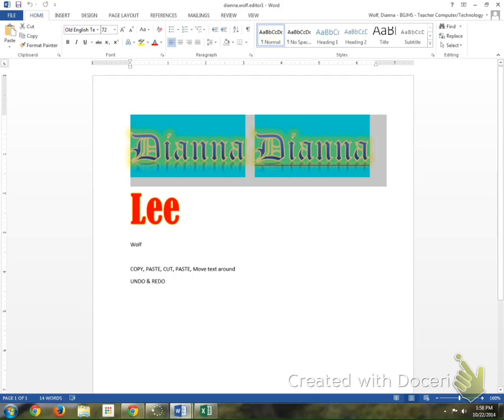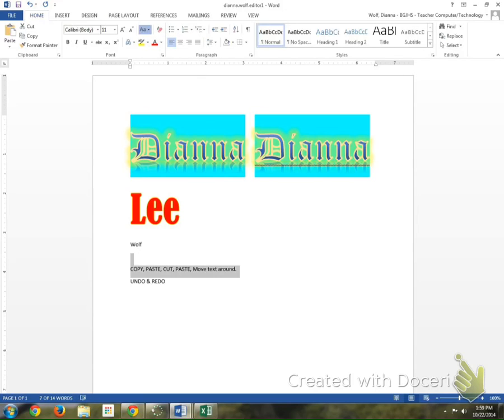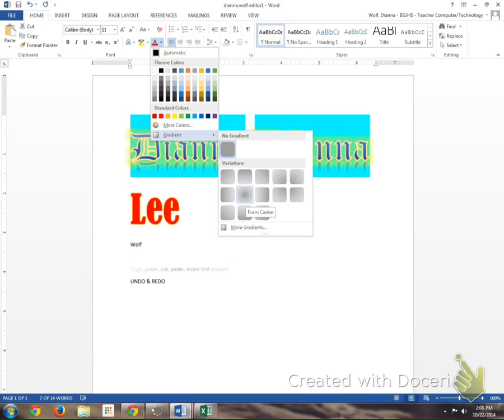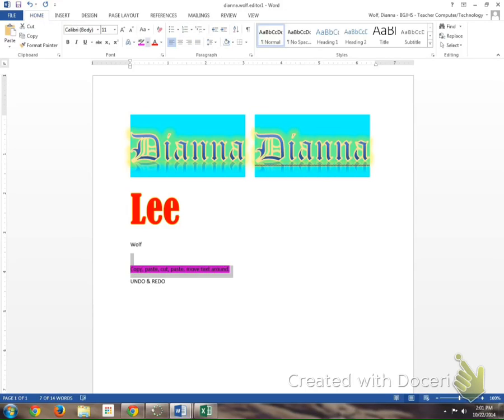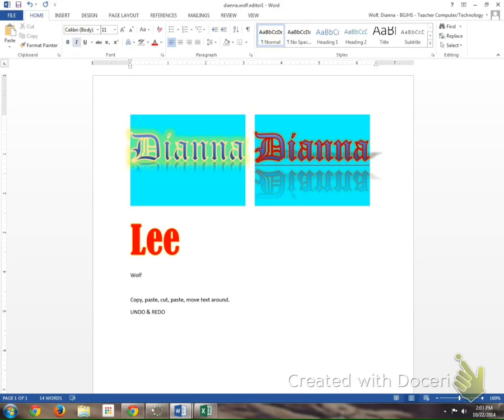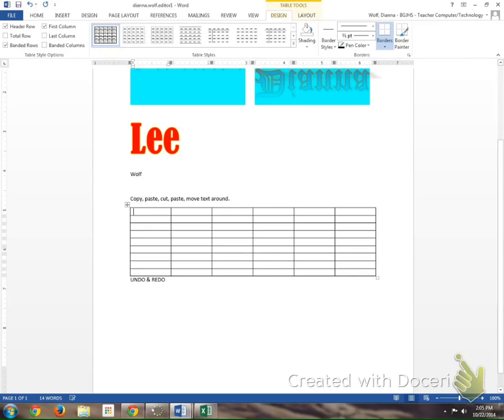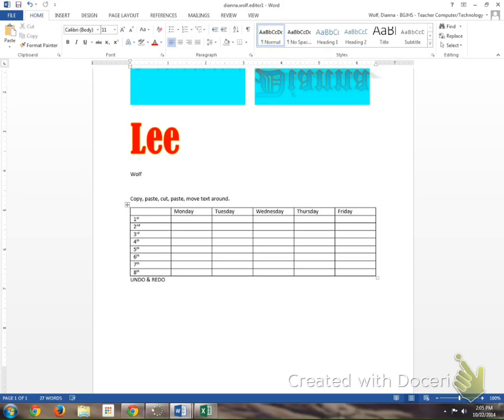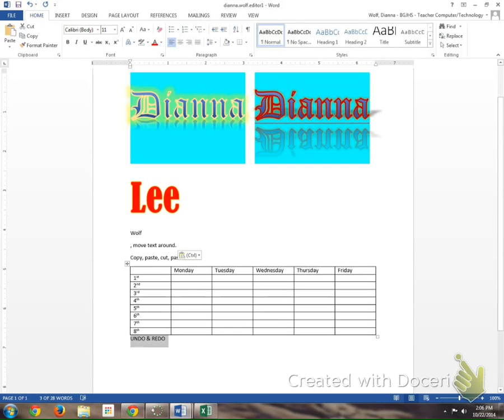6th grade editors-word font and table